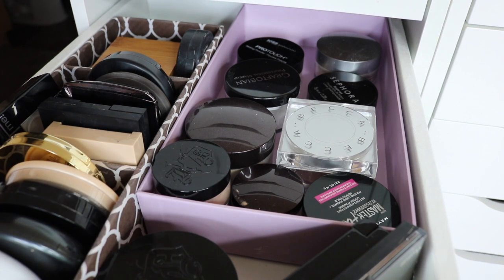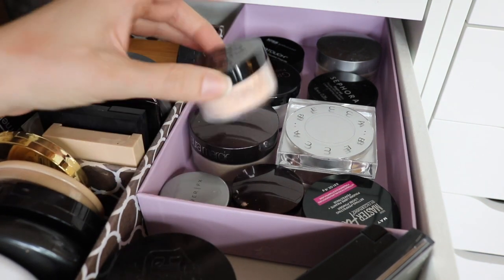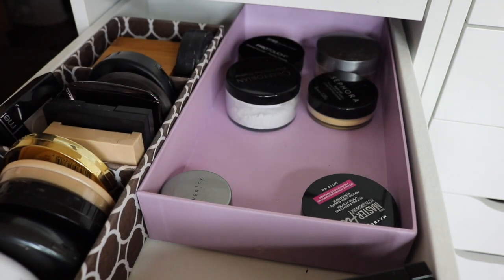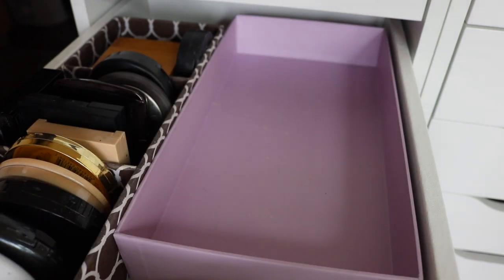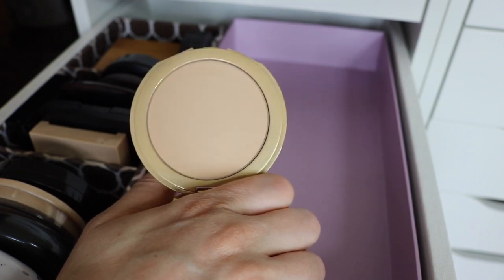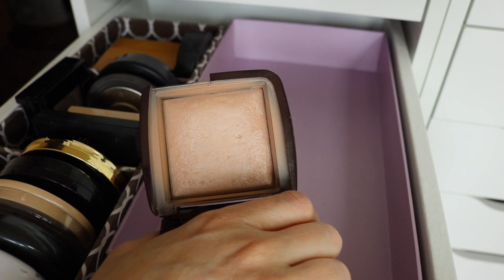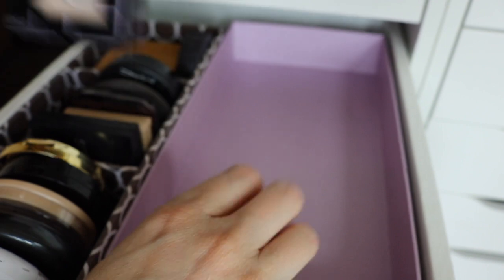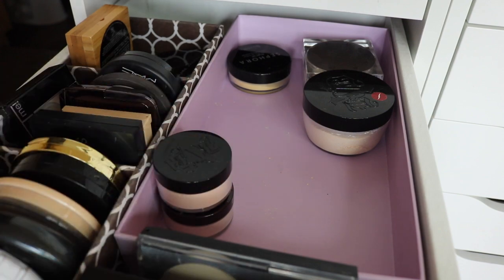Face Powder Collection 2018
Today we are looking through my face powders and setting powders. In case you missed it I have been showing you guys my collection one category at a time and giving mini reviews on the products as we go. I hope you enjoy this video and find it helpful. If you have any questions or comments leave them below. Have a fantastic day!

Products mentioned:
By Terry Duo powder: I received this product complimentary from BY TERRY.
Hourglass Viel powder
Becca Hydra Mist
Urban Decay All nighter
Kat Von D petal
Kat Von D lock it
Laura Mercier powder
Becca Golden hour powder
CoverFX illuminating setting
Maybelline Master powder
Graftonbian setting powder
Sephora collection bright set
Kiss NY banana powder: I received this product complimentary from Kiss New York Professional.
Revlon photoready
Bare Minerals duo
Covergirl vitalist powder
Cover FX powder foundation
Algenist color correcting powder
Rimmel Stay Matte
Tarte BB powder
Bobbi Brown nude finish powder
Smashbox photo filter
Hourglass luminious light
Becca perfect skin powder
Mac mineralize skinfinish
Maybelline fit me
Laura Geller balance
Antonym powder foundation
Marc Jacobs powder: discontinued

My favorite Amazon products:

 Lisa Stevens
855 Trosper Road SW
STE 108-390